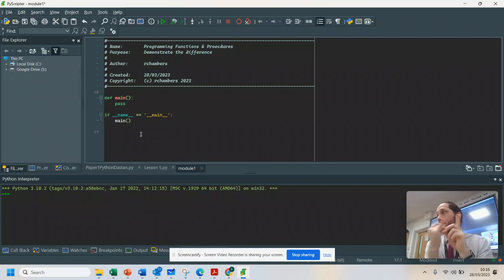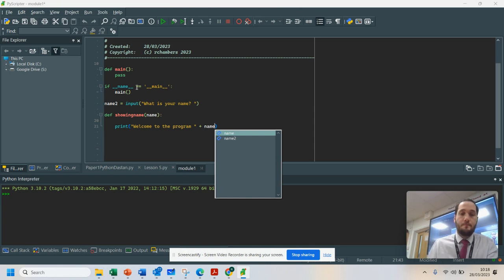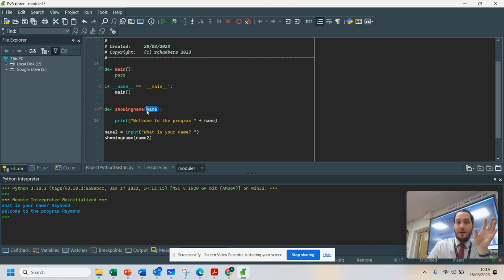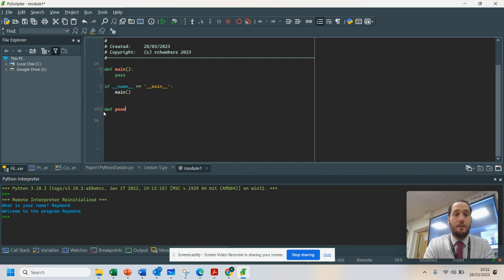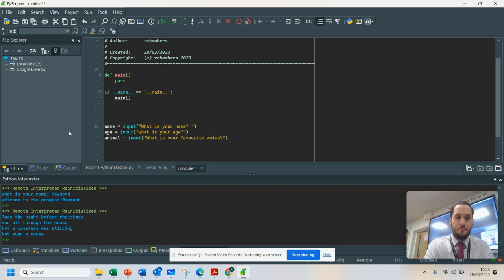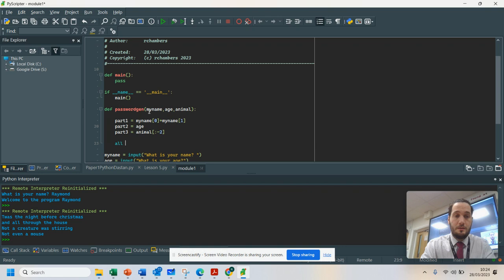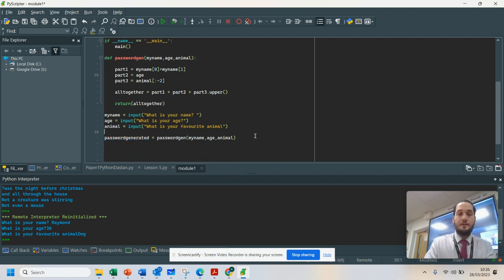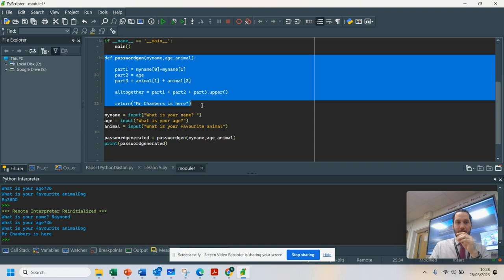AQA Computer Science - Lesson 10 - Python - 3.10 - Functions Vs Procedures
This video will help you program a Function and a Procedure within Python.